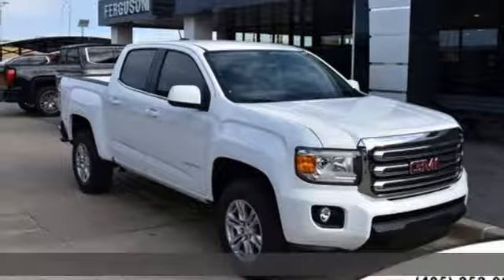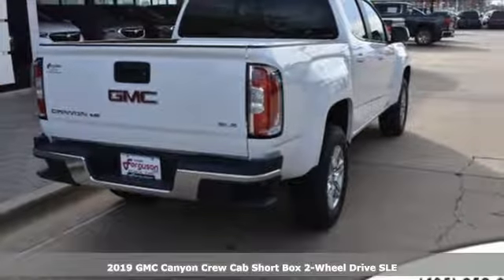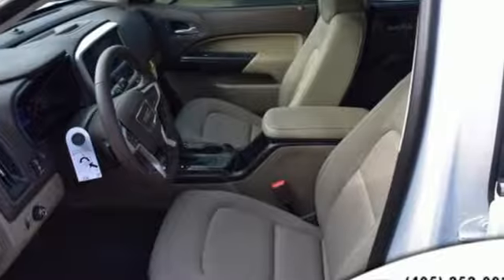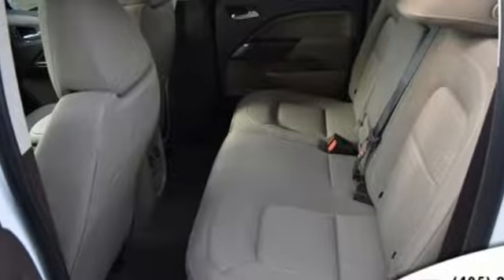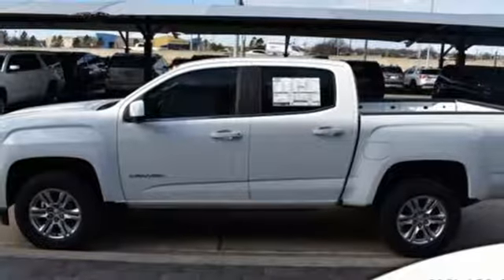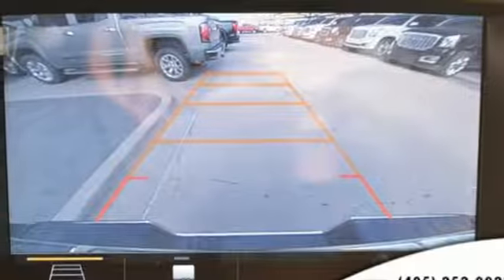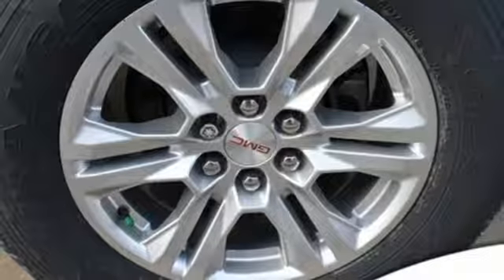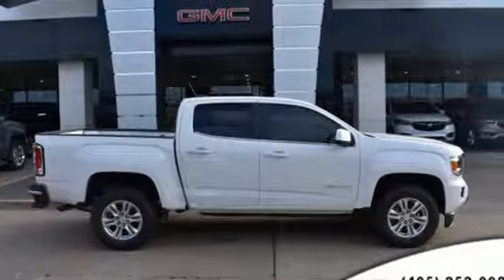2019 GMC Canyon Norman, OK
Year: 2019
Make: GMC
Model: Canyon
Trim: 2WD SLE
Engine: 6 Cyl. 3.6L
Transmission: Automatic
Color: Summit White
Interior: Cocoa/Dune
Stock #: G1479
VIN: 1GTG5CEN7K1182721
HomeNet Automotive Scores 25 Highway MPG and 18 City MPG!A This GMC Canyon has a durable Gas V6 3.6L/222 engine powering this Automatic transmission.*This GMC Canyon Is Competitively Priced with These Options *TRAILERING PACKAGE includes trailer hitch and 7-pin connector, SLE CONVENIENCE PACKAGE includes (C68) single-zone automatic climate control, (A28) rear-sliding window and (BTV) remote vehicle starter system , WINDOW, REAR-SLIDING, MANUAL, WHEEL, SPARE, 16 X 7 (40.6 CM X 17.8 CM) STEEL, TRANSMISSION, 8-SPEED AUTOMATIC, TRAILERING ASSIST, GUIDELINES, TRAILER BRAKE CONTROLLER, INTEGRATED, TOW/HAUL MODE, TIRE, SPARE P265/70R16 ALL-SEASON, BLACKWALL, SUMMIT WHITE.* Stop By Today *For a must-own GMC Canyon come see us at Ferguson Buick GMC, 1015 N Interstate Dr, Norman, OK 73069. Just minutes away!

Address:
1015 N Interstate Drive